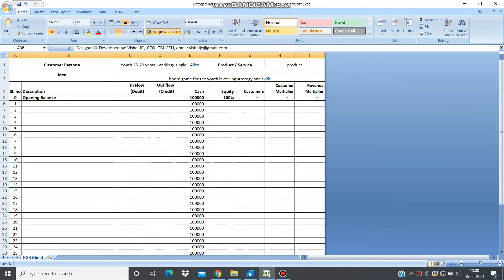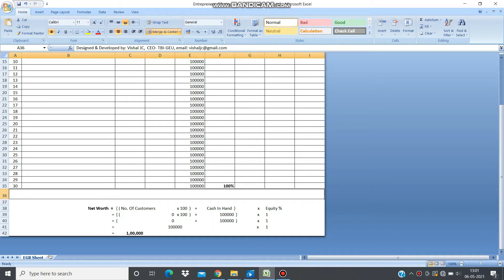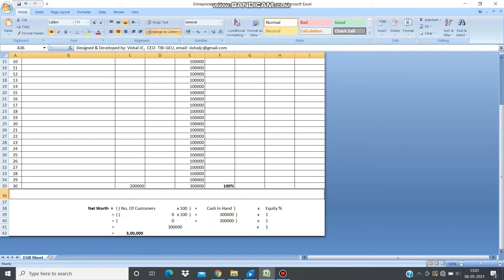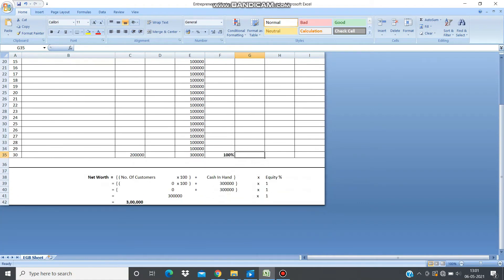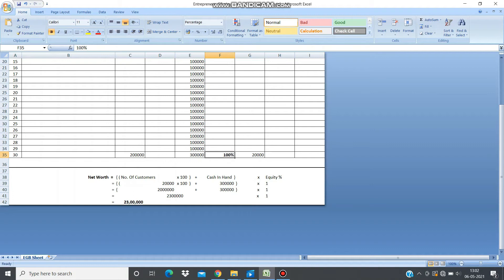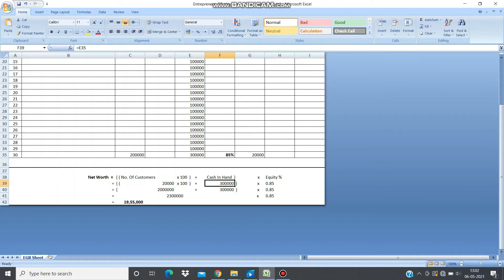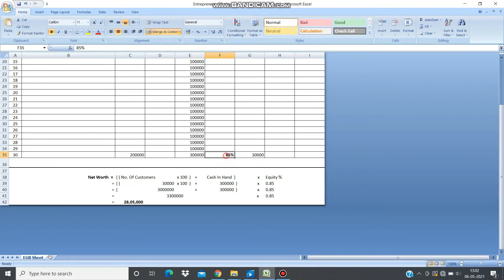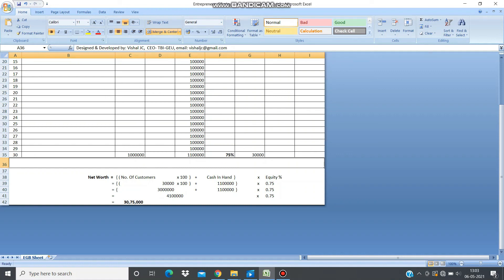EBG-playsheet2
Calculation of net-worth on the playsheet